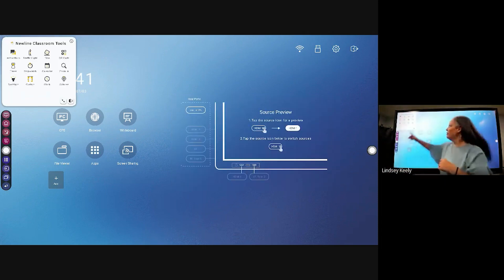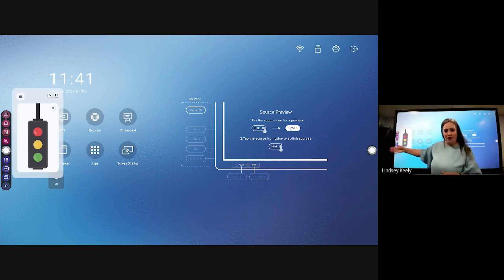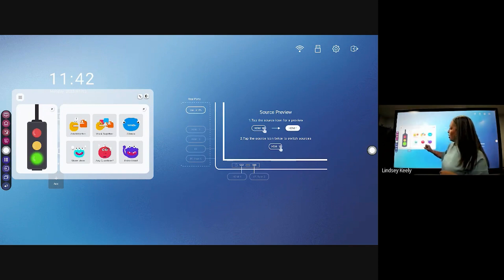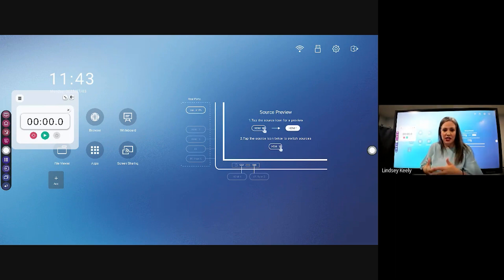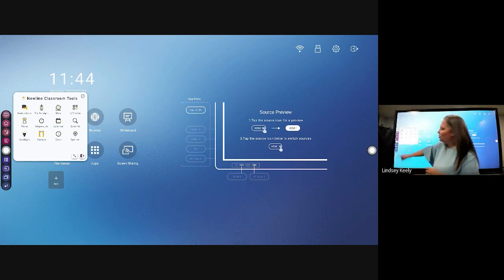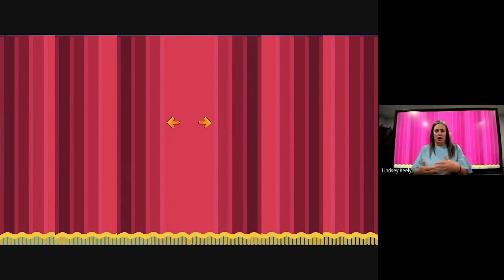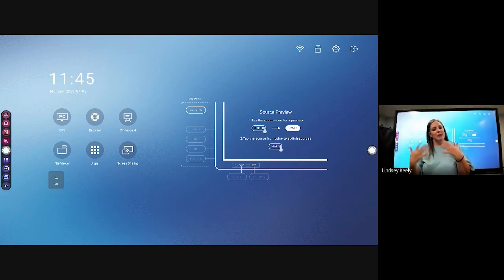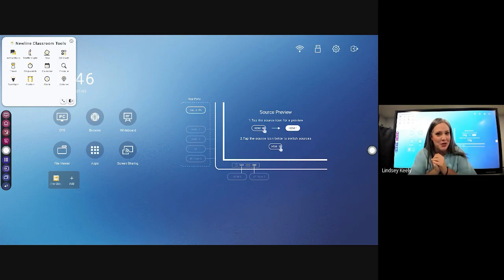You Have To Try These Classroom Tools on Your Newline! - What's Up Wednesday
Spinners, timers, spotlights, oh my!!! Learn about all the built-in classroom tools on your Newline Q series panel in this quick What's Up Wednesday with Lindsey.

For more tips on teaching with tech